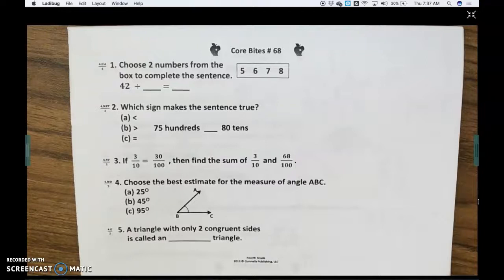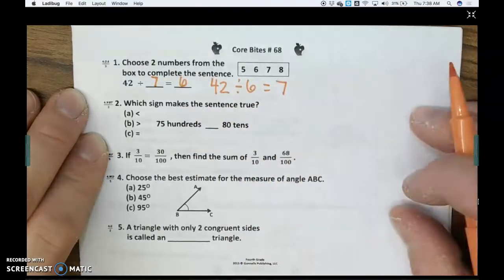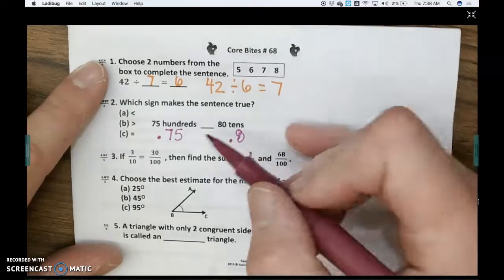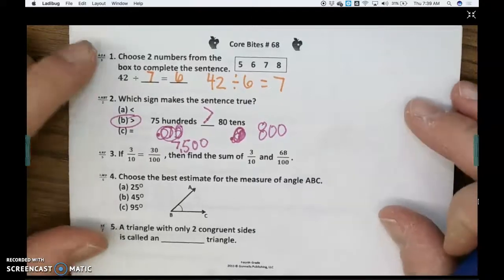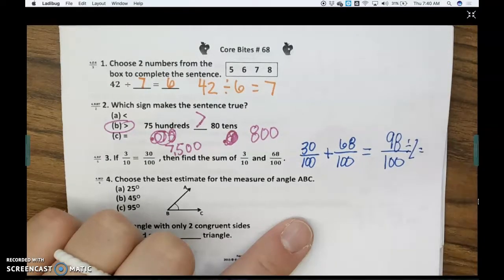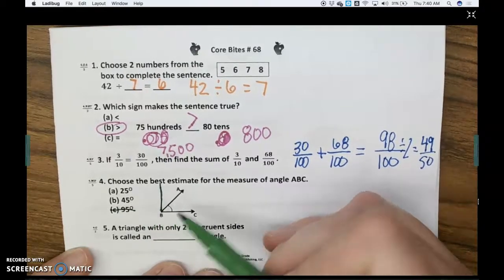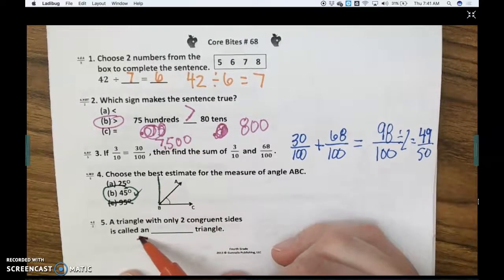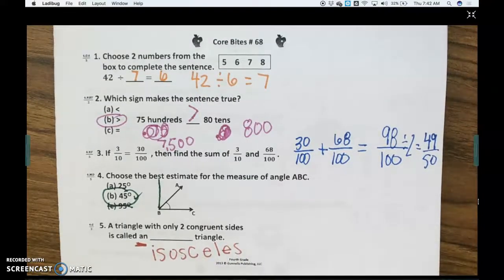Core Bites # 68 - 4th Grade